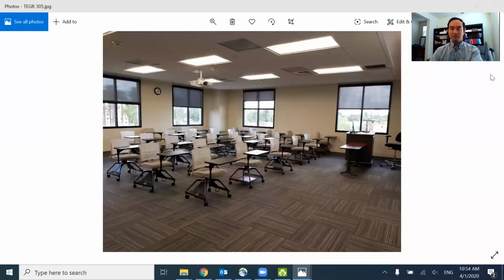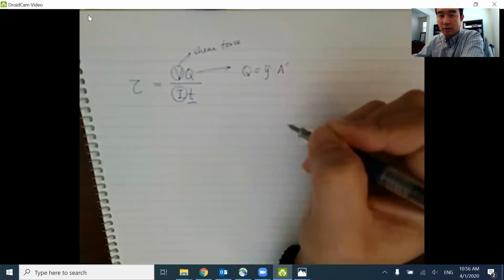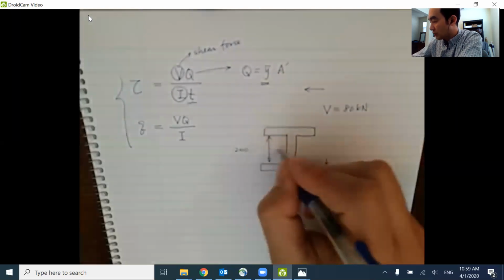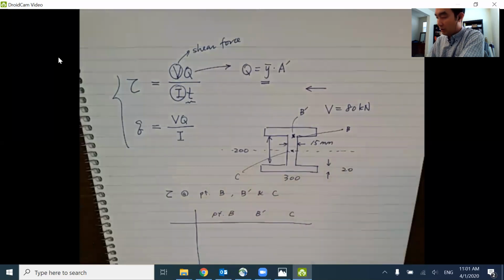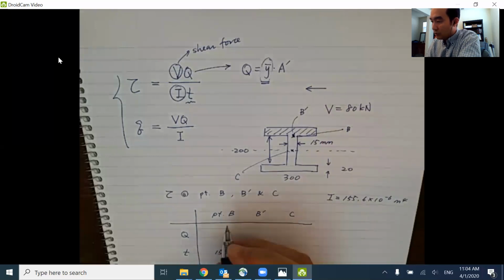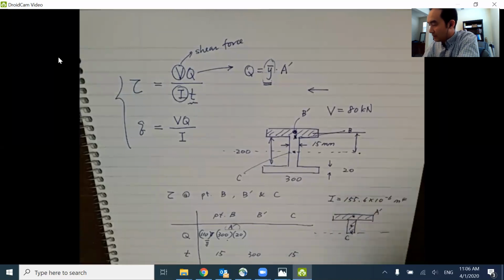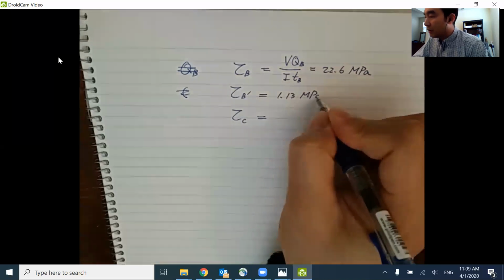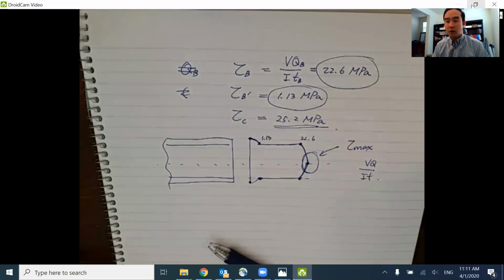[EGR 242] Week 12 Video 1 (Shear stress, Example 12.3)